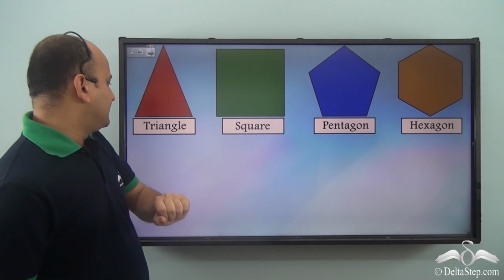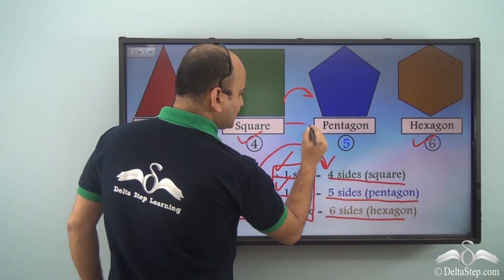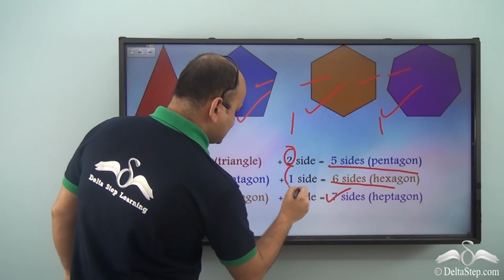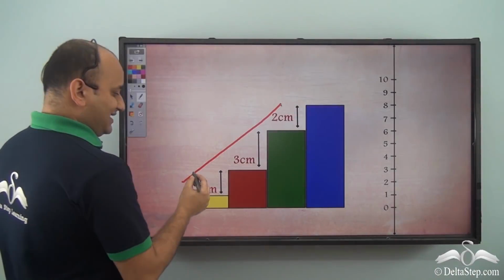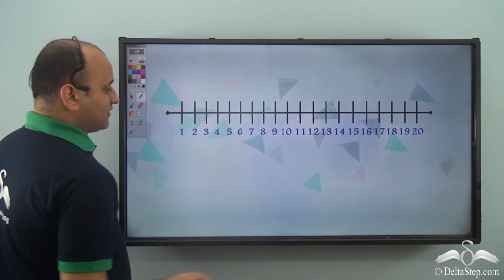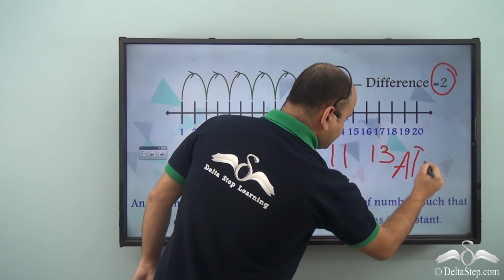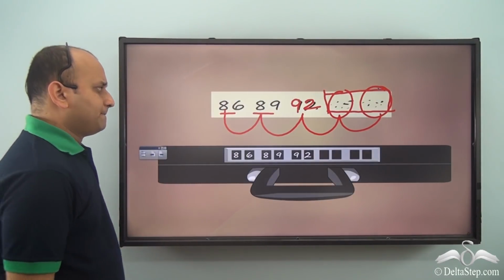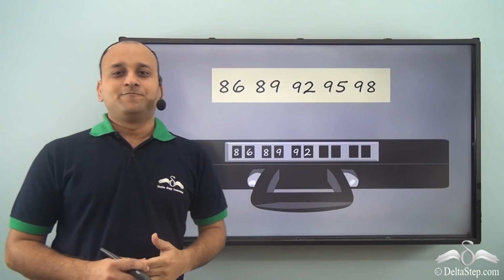Introduction to arithmetic progression